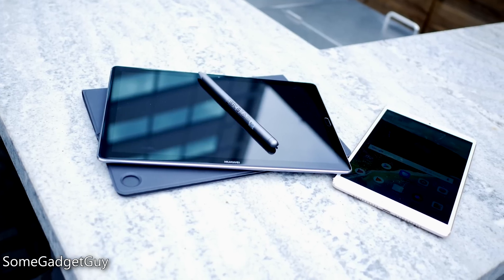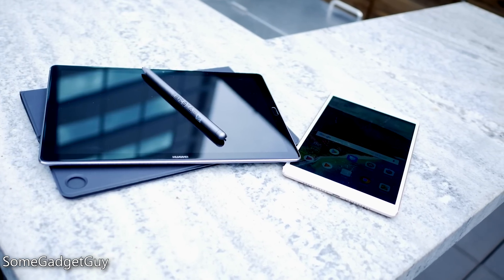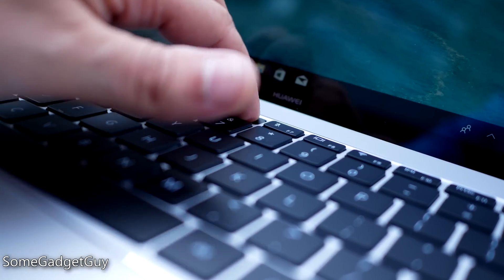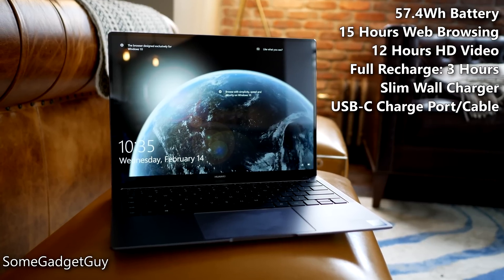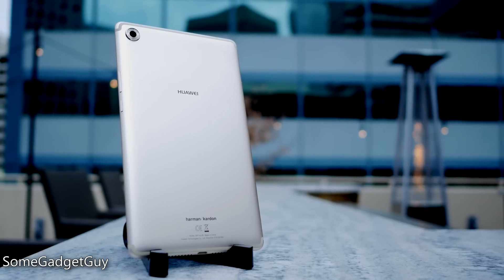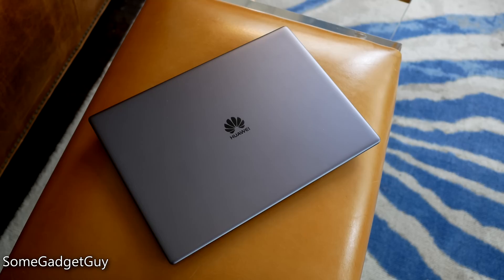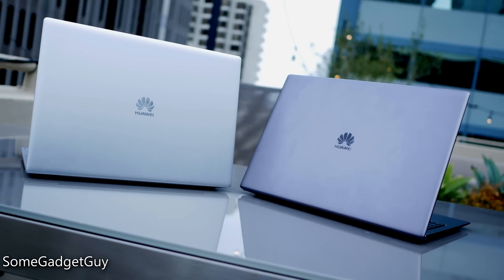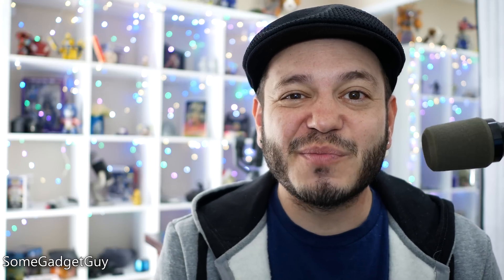Huawei MateBook X Pro First Look: Thinnest Laptop Bezels EVAR!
My first look at the MateBook X Pro and the MediaPad M5! Huawei has a nice pair of new Android tablets coming soon, but the real hotness is the new MateBook X Pro. The slimmest bezels ever released on a laptop, 3K touchscreen, 8th gen Intel chipsets, discrete NVIDIA GPU, and killer battery life. This could be the best solution for getting your work done on the go!

Support production on this channel!